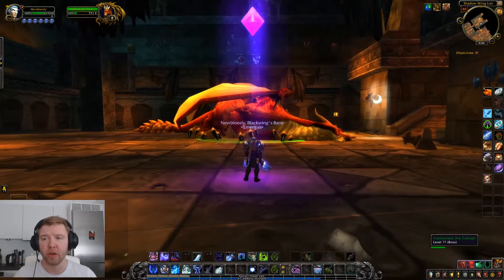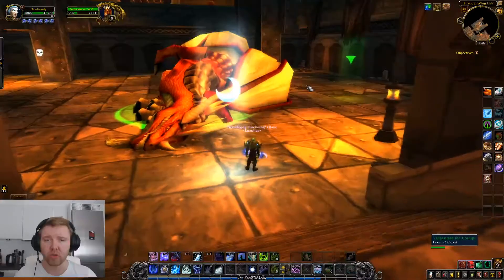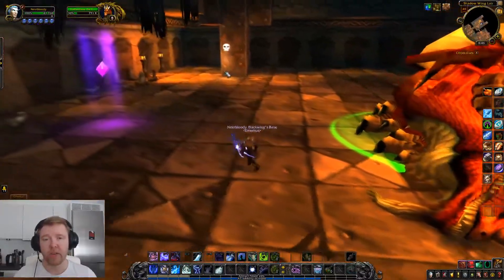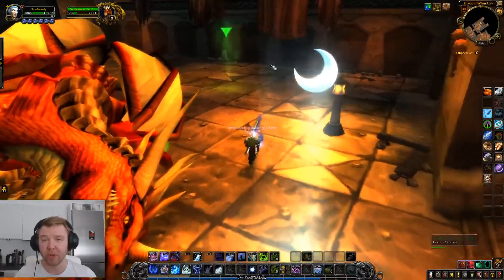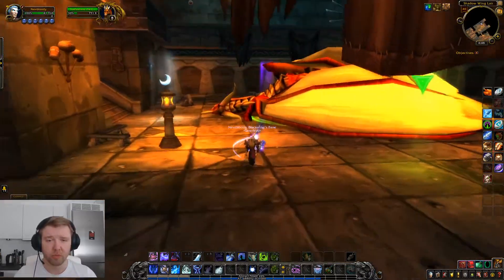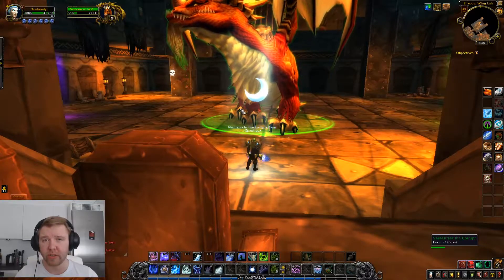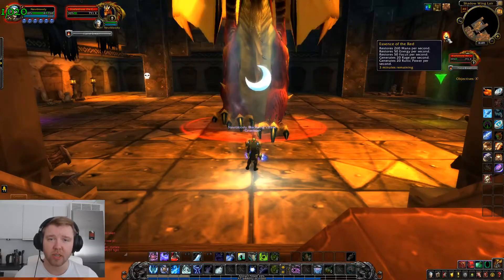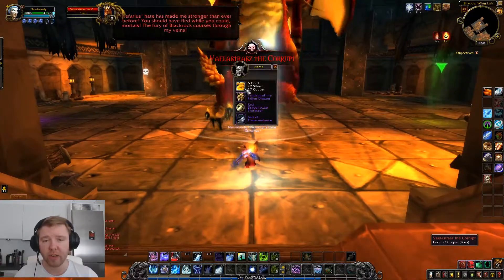Vael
Short Vaelstrasz guide